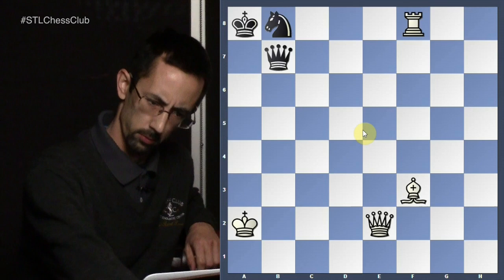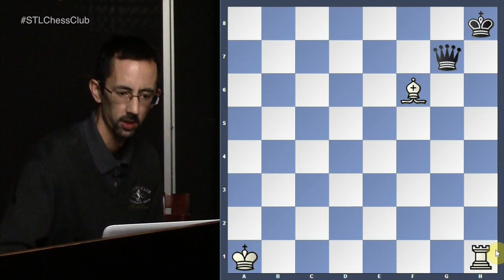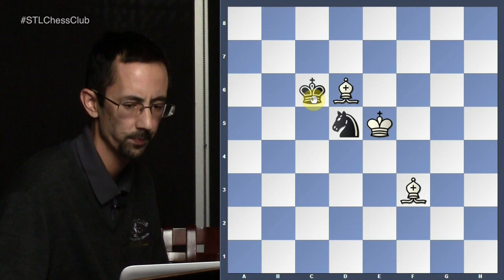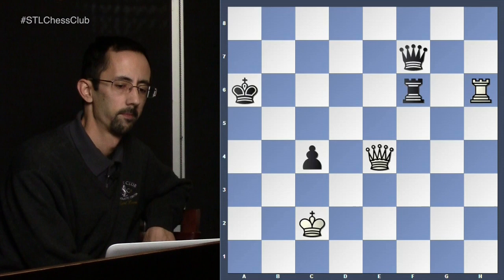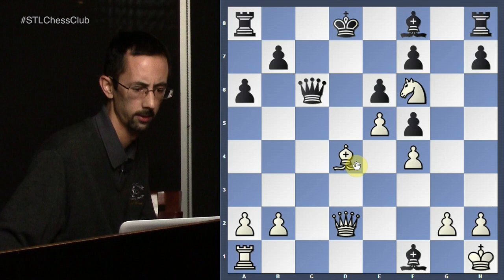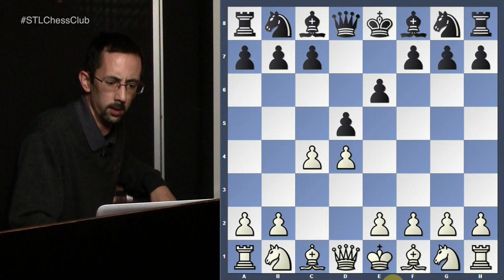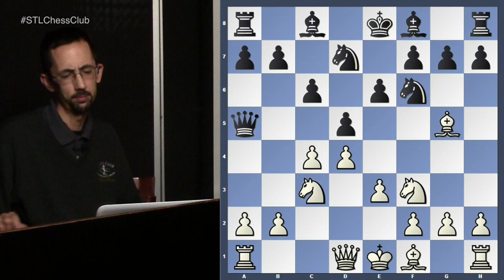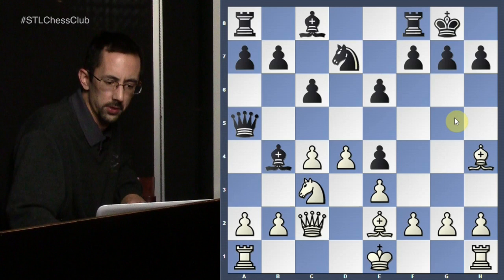Rubinstein vs. Mieses 1905: Pins and Discovered Attacks! | Tactics Time!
Dennis LaRue familiarizes beginners with properties and patterns of pins and discovered attacks.  See simple puzzles and a classic from 1905.

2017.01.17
Akiba Rubinstein vs Jacques Mieses, First Match (1905): D52 Queen's Gambit Declined, Cambridge Springs defence, Bogoljubow variation